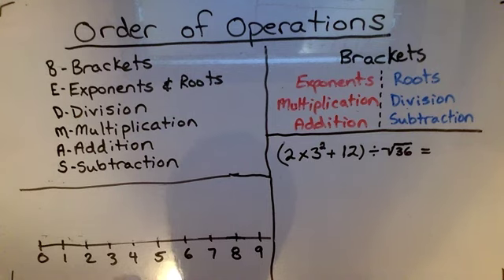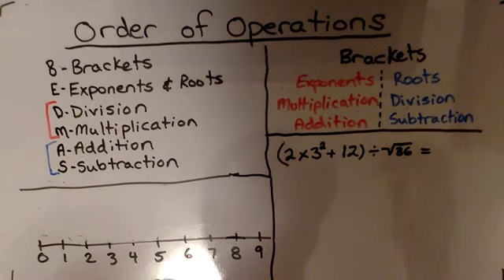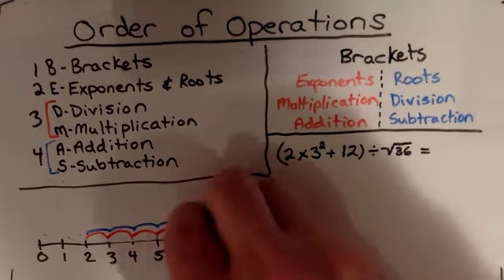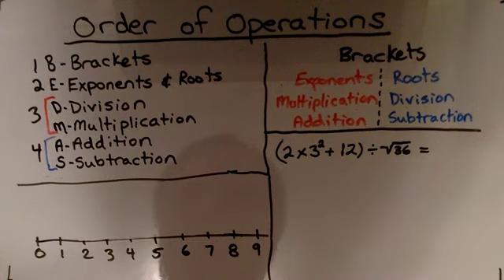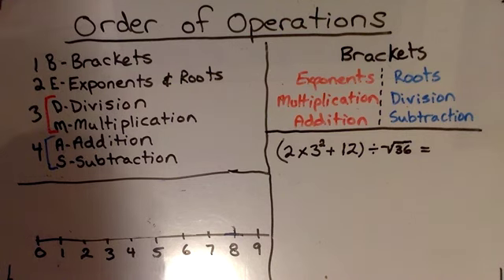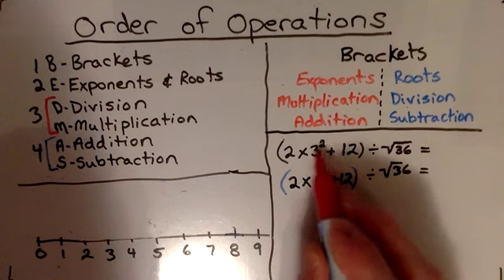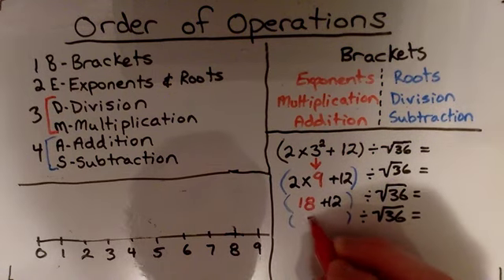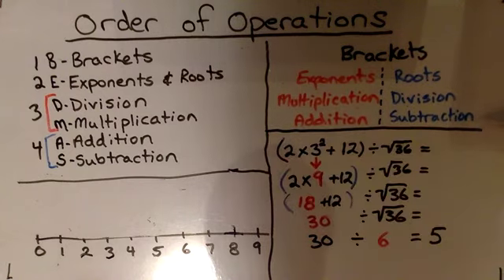Order of Operations